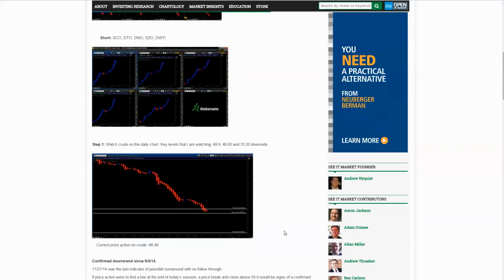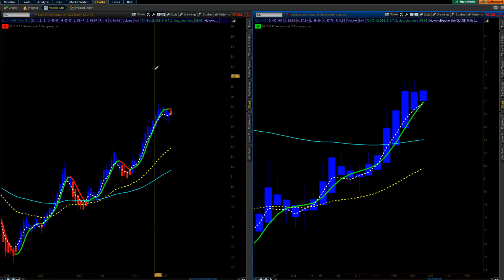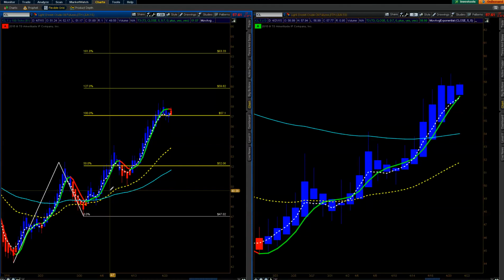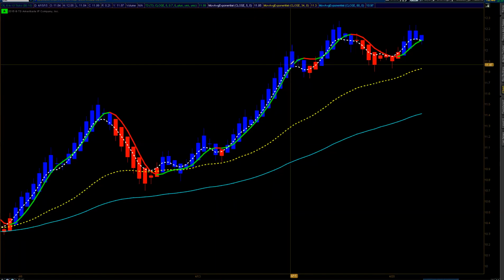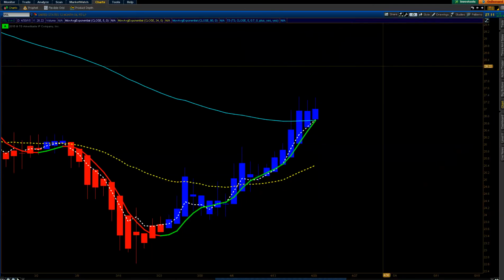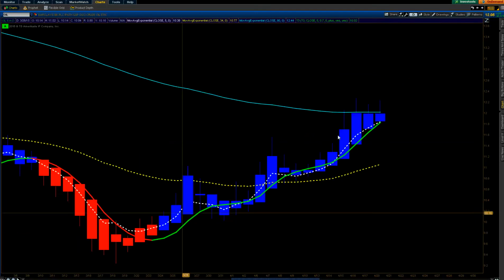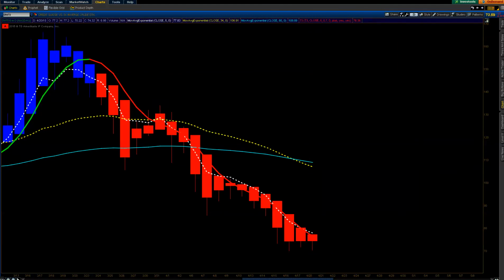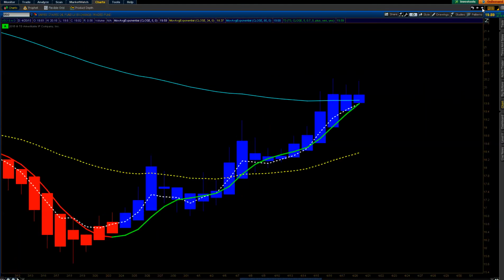State of the Oil 4.20.15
Marketfy.com (Trading-the-Trend)